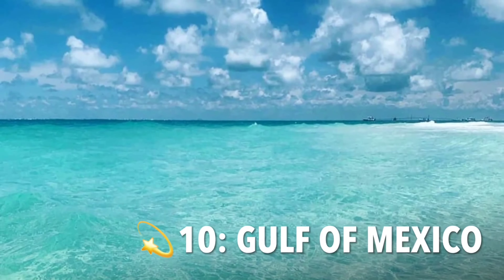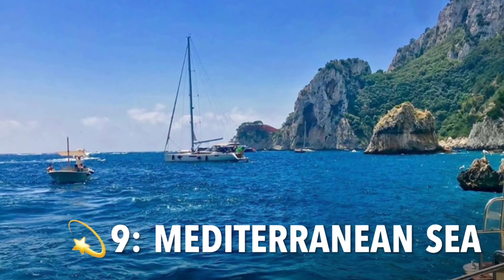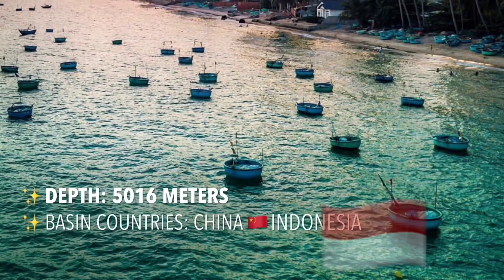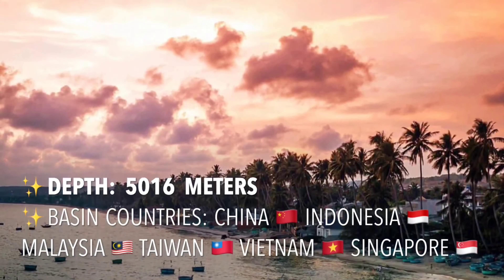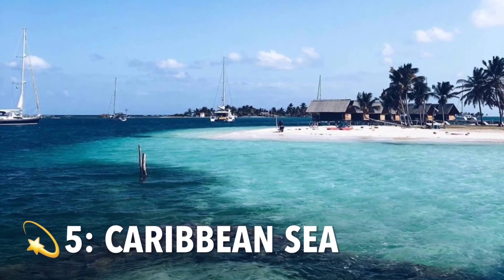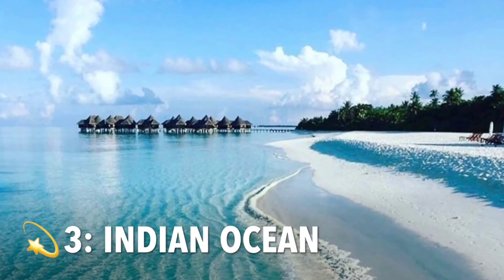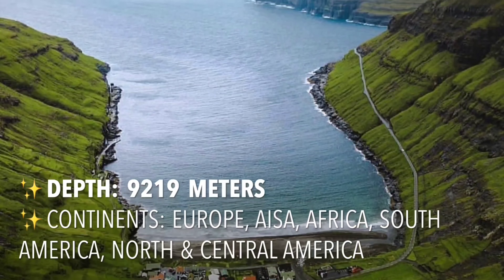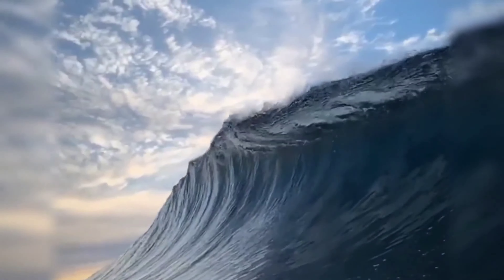World's Largest Oceans & Seas | Top 10 World Biggest Oceans & Seas | Luvstar Universe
World's Largest Oceans & Seas | Top 10 World Biggest Oceans | Luvstar Universe